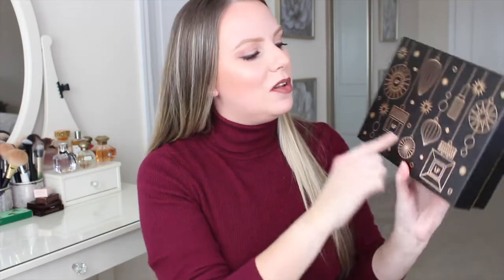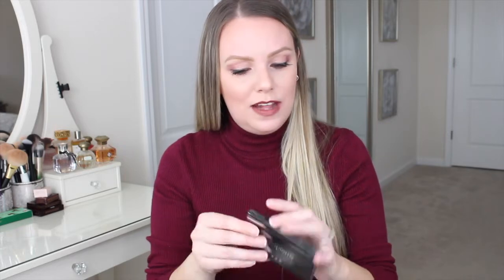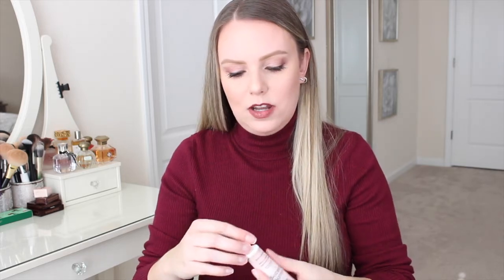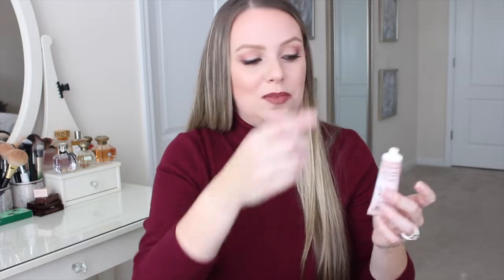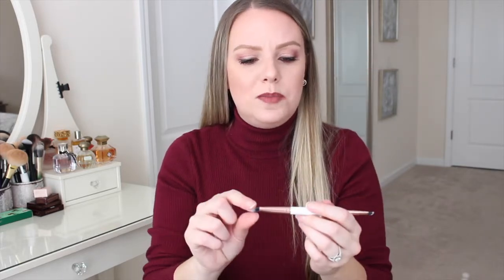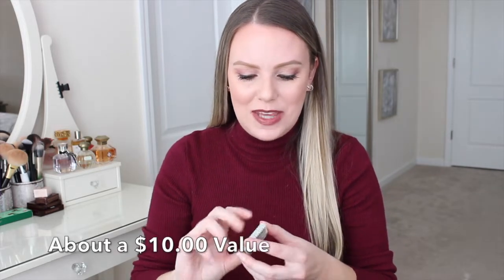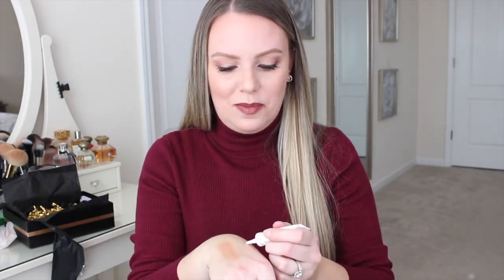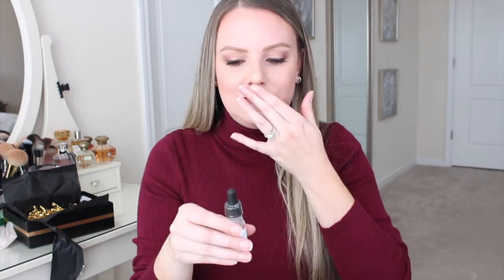LookFantastic Beauty Box Unboxing | December 2020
Get your first box for $1 when you sign up for a 12 month subscription.

Fitness Instagram - MelsMakeup.AteAte
Periscope - MelsMakeup88
Snap Chat - MelsMakeup88
PoshMark - MelsMakeup88